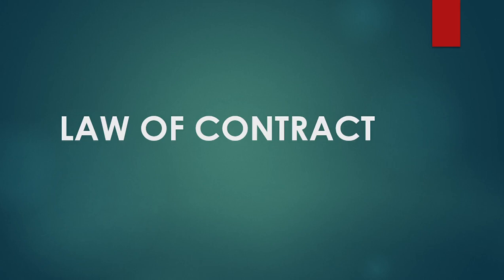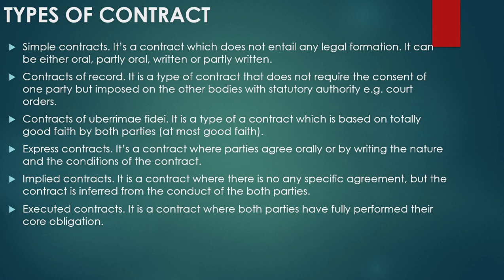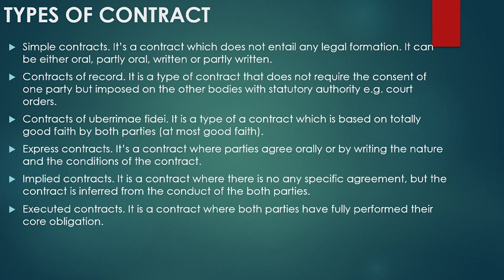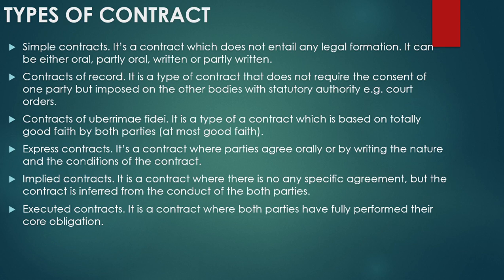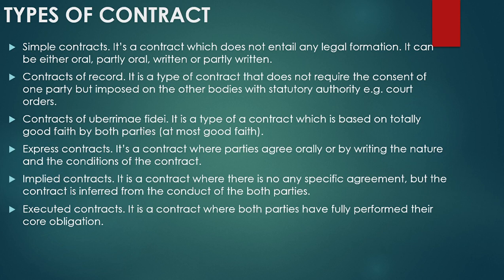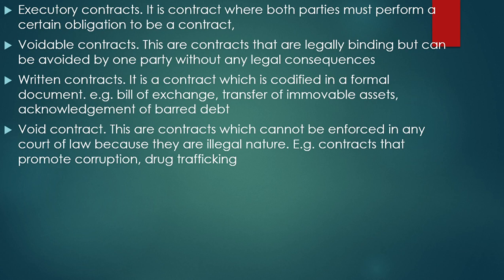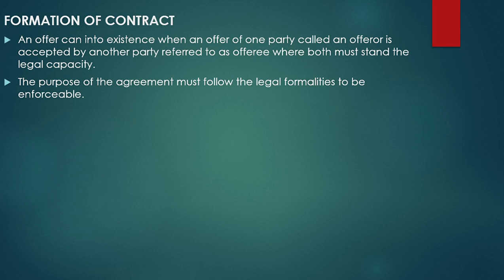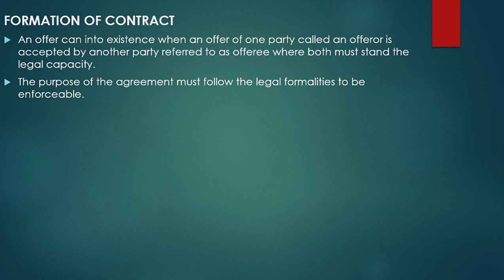LAW OF CONTRACT | TYPES OF CONTRACT | ESSENTIALS OF CONTRACT | BUSINESS LAW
WHAT IS THE LAW OF CONTRACT? - TYPES/ESSENTIALS/FORMATION (CONTRACT LAW)
IN THIS VIDEO WE WILL LEARN MORE ABOUT THE LAW OF CONTRACT, TYPES OF CONTRACT, ESSENTIALS OF THE CONTRACT, PROCESS OF CONTRACT FORMATION. ALSO THE LAW OF CONTRACT IS ALSO REFERRED TO AS CONTRACT LAW